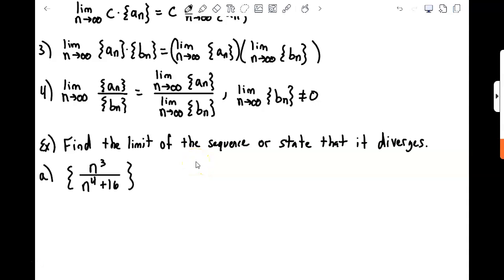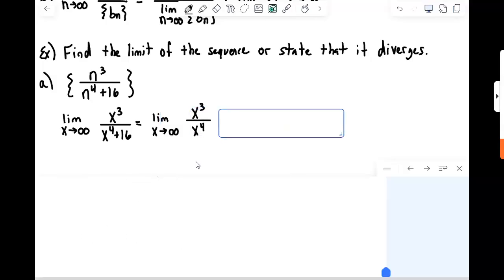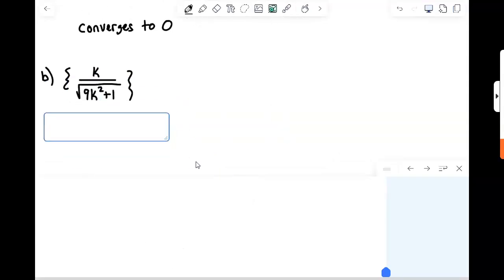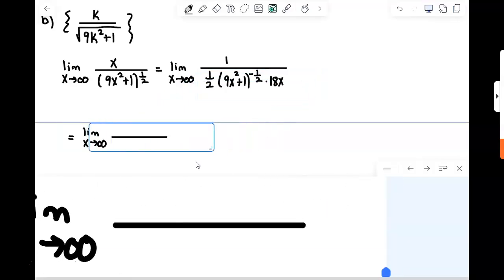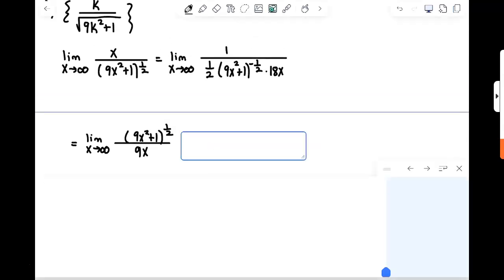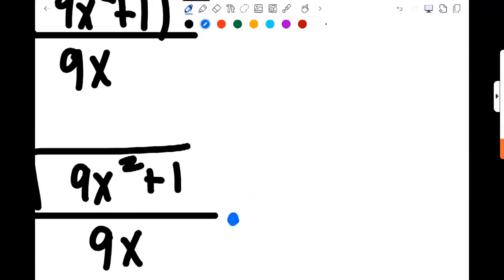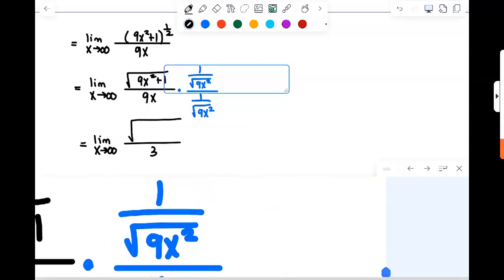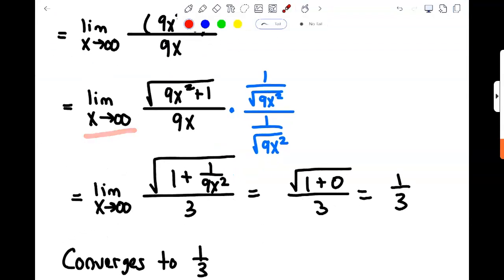Determining if Sequences Converge 1